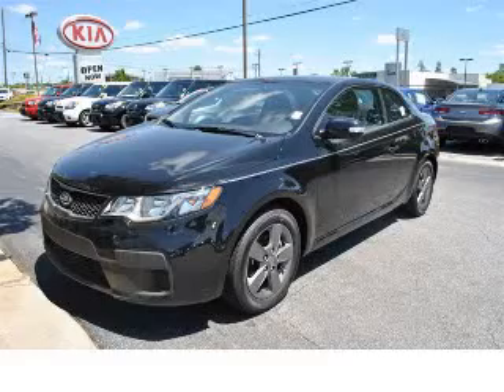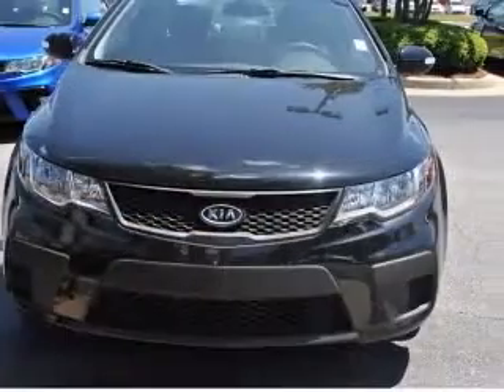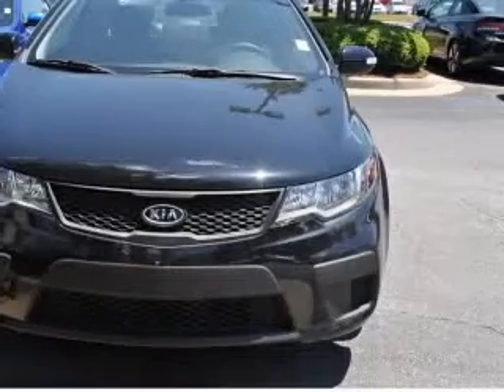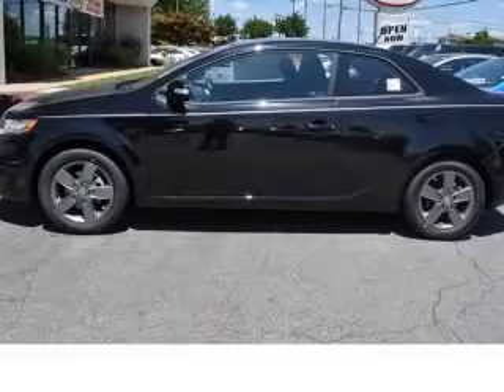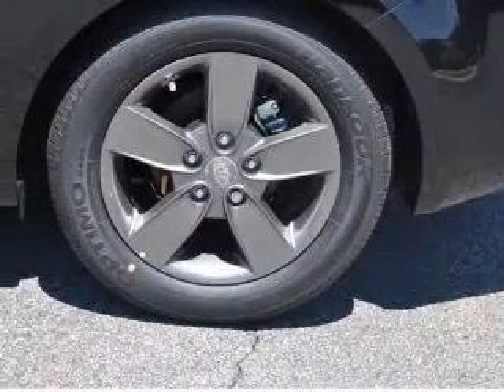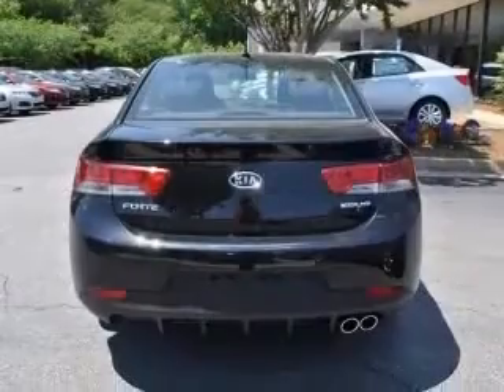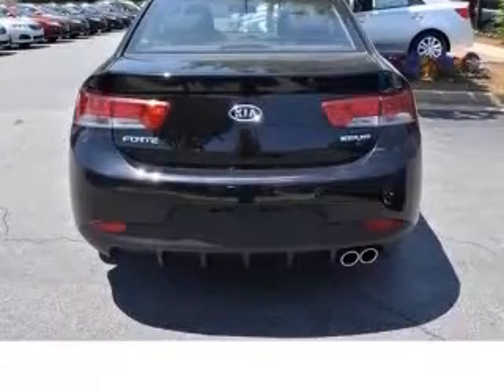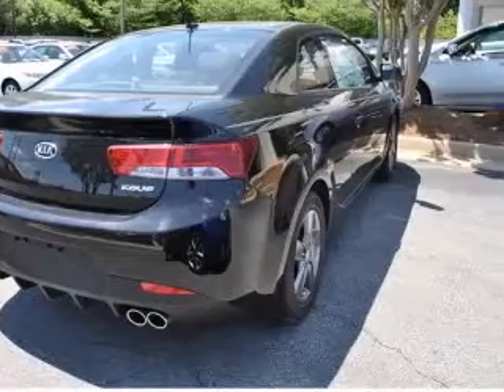2010 Kia Forte Koup Headquarter Kia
Headquarter Kia

2010 Kia Forte Koup EX
Engine: 2.0L 4 cyls
Trans: Automatic 4-Speed
Color: Ebony Black